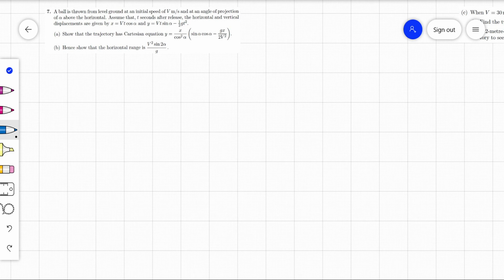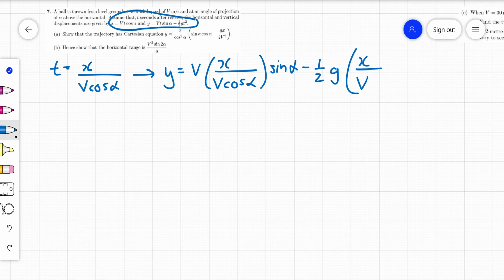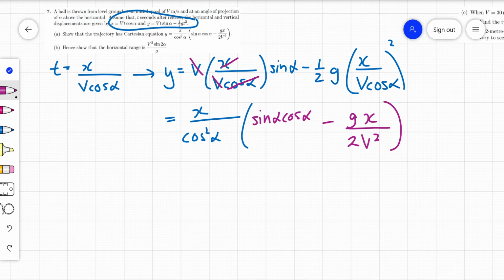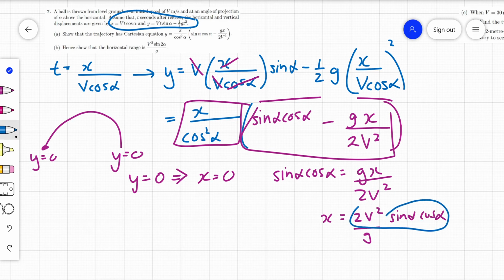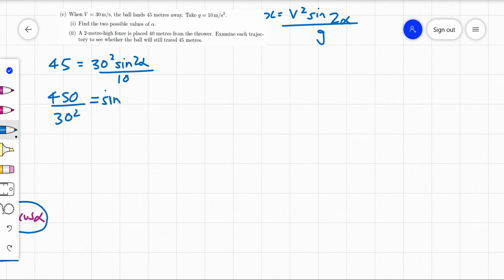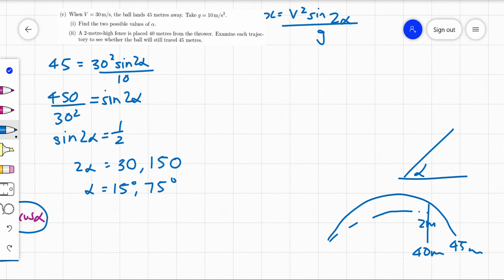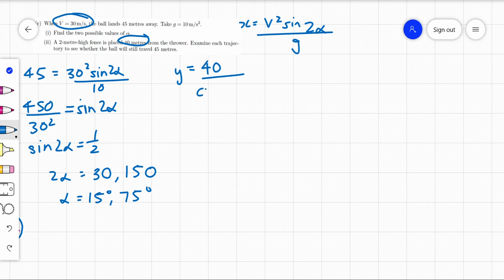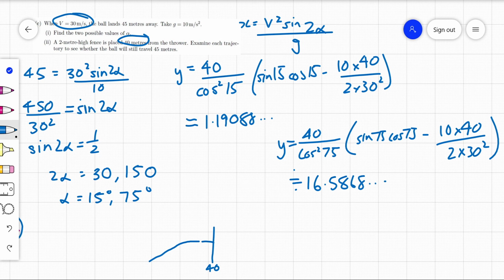Ex 6F Q7